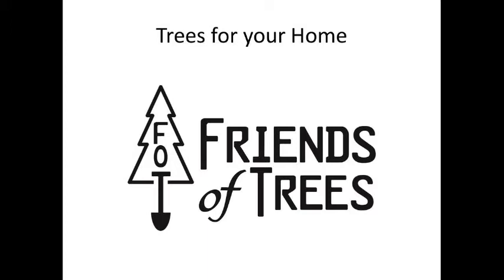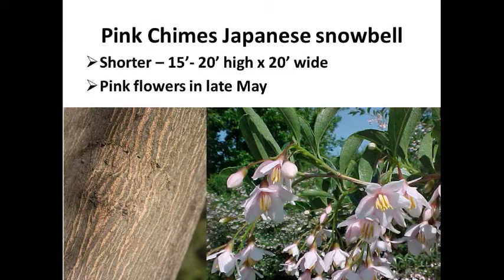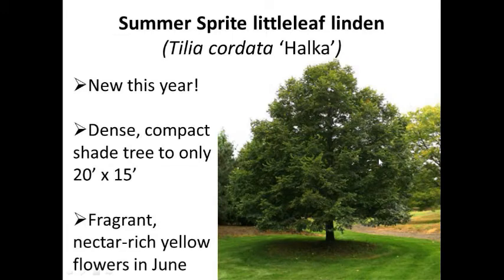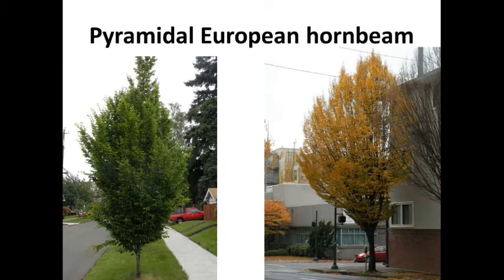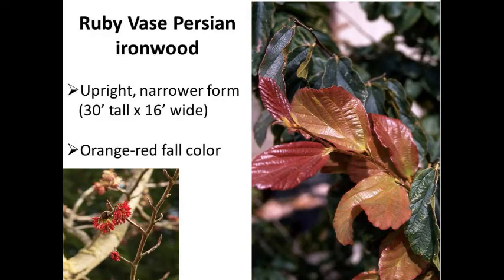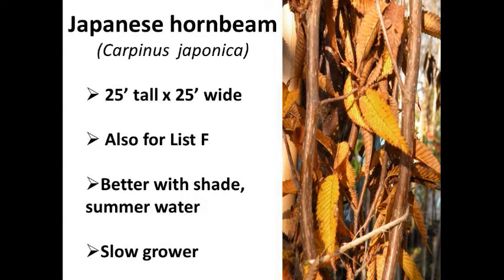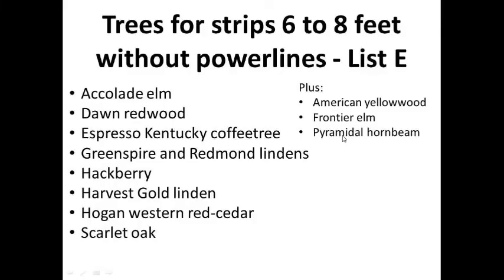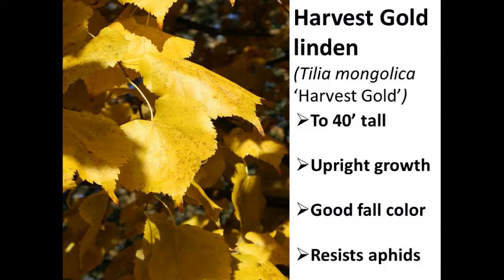Selecting Trees for your Home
Jim Gersbach, Friends of Trees volunteer, will present the varieties of trees we plant, starting with the smallest trees and going to the largest.